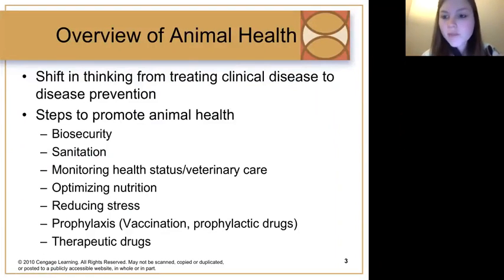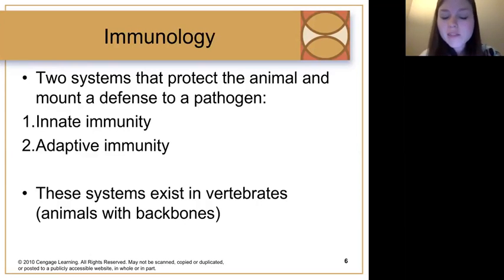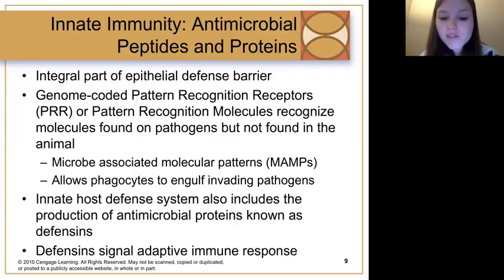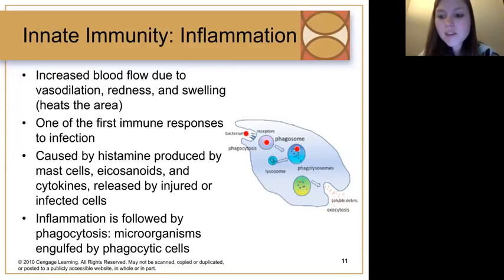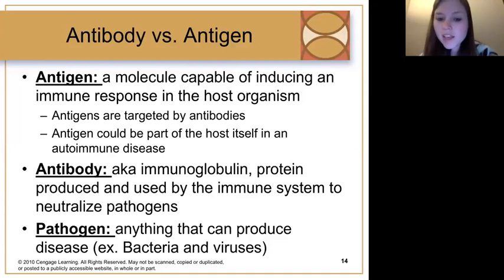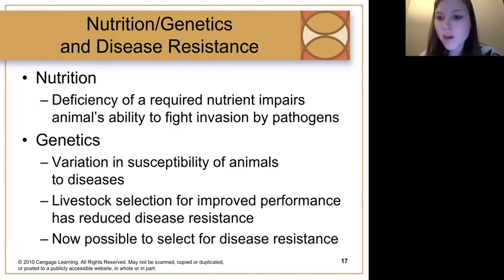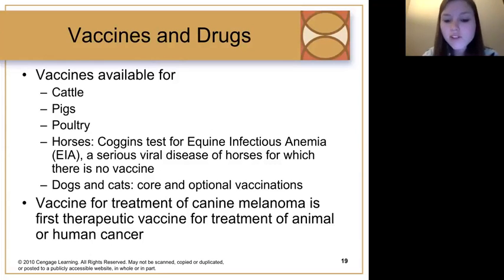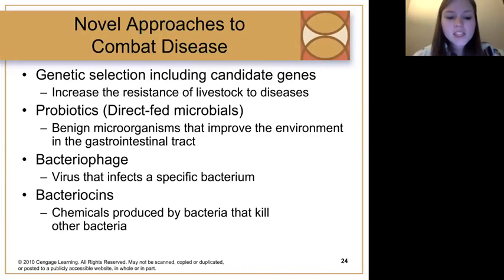AGR141 20181126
Animal Health